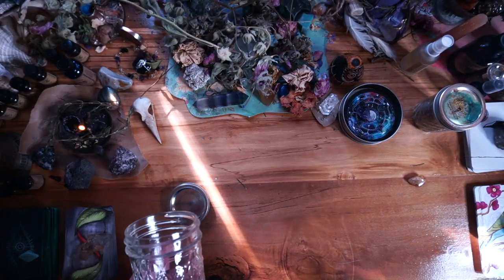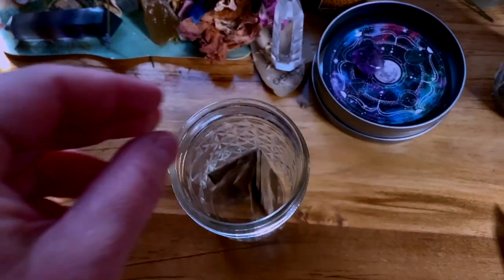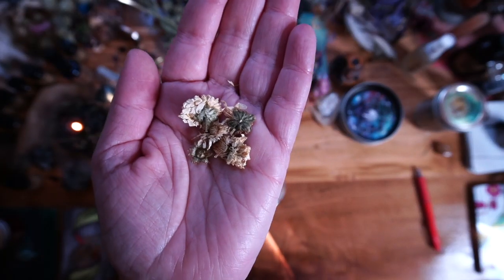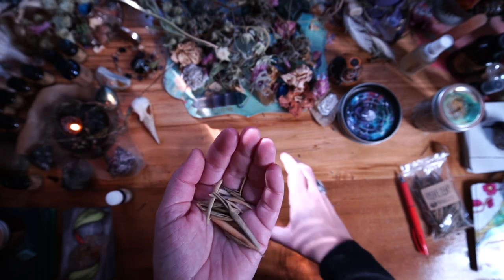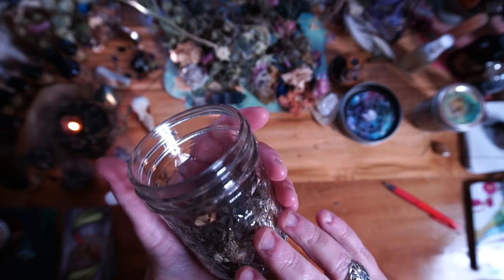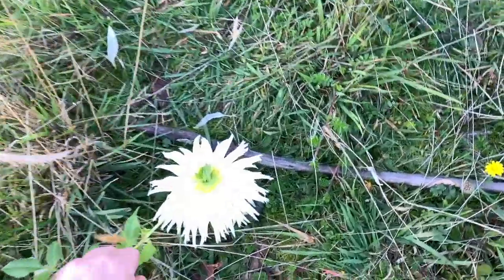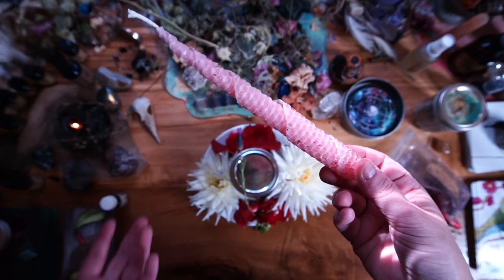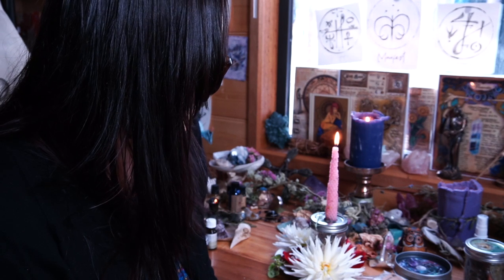How to Make a Witches Blessing Jar Spell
In this very special video, I take you step by step through how to make a Witches Blessing Jar Spell. This is a perfect gift for anyone who needs more blessings in their life. It's also a great little gift for mothers of all kinds.

The ingredients that I chose for this witches blessing jar spell were personal to both me and the relationship that I have with my mother. I would also like to add, that this spell could easily be transformed into a spiritual blessing for mothers who have passed over.

This really is a versatile spell limited only by your imagination.

The Botanicals that I used for this A Witches Blessing Spell Jar came from both the Witches Moon

☞ Here are some of the services I offer

If you are a New Witch needing guidance then I have you covered, I have an online teaching Coven, and I offer several different Tarot readings to help you out!

☞  NEW TO WITCHCRAFT TAROT GUIDANCE SESSION.
This extraordinary session is tailor-made to you and will help to point you in the right direction.

If you have ever wanted to weave Witchcraft witch Tarot, then my courses are for you. These unique masterclasses were created to fill a gap in what is currently offered in the way of magickal tarot courses.

(Down for upgrades)

Want to join a Coven
Want to learn Tarot
Want to read witchy books with a bunch of magical folks

☞ WOULD YOU LIKE A TAROT AND OR ORACLE READING WITH ME? If so, then please head to my Etsy shop: Avalon Cameron

This video was filmed with a Sony A6400
I use Final Cut Pro to edit
Vlog Camera Canon G7X MII
Mic is the Rode video mic mini

Much love and many blessings xo

Avalon 🖤